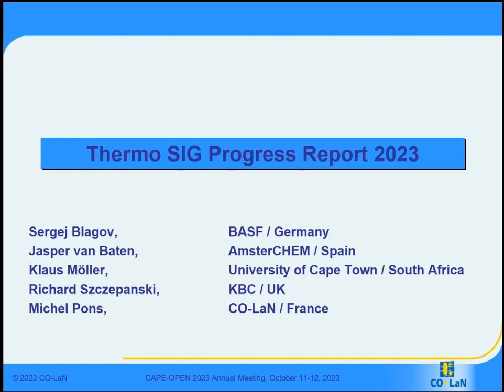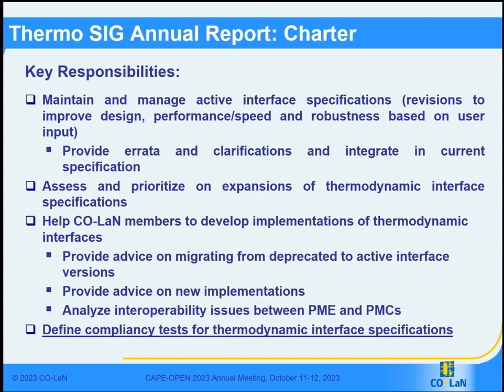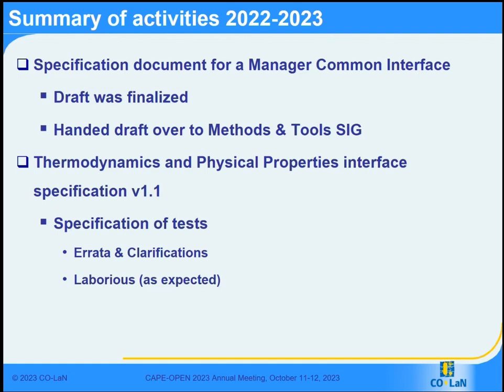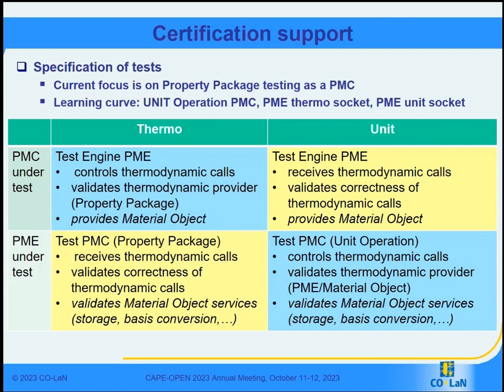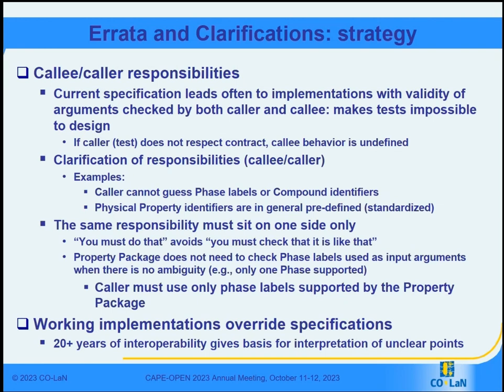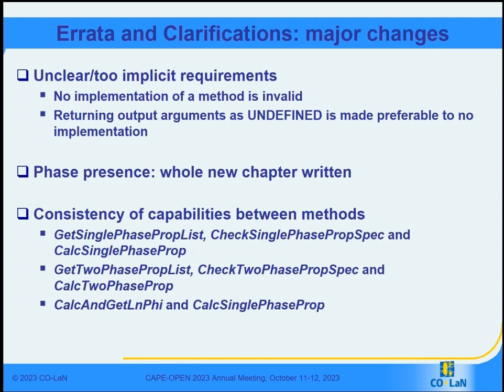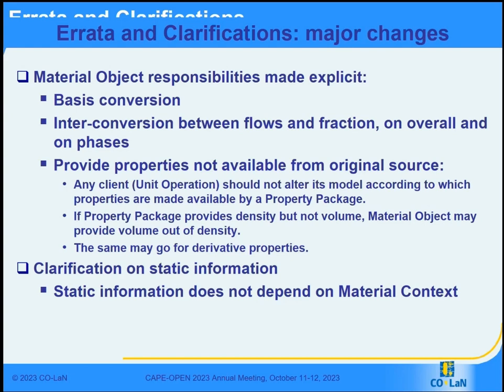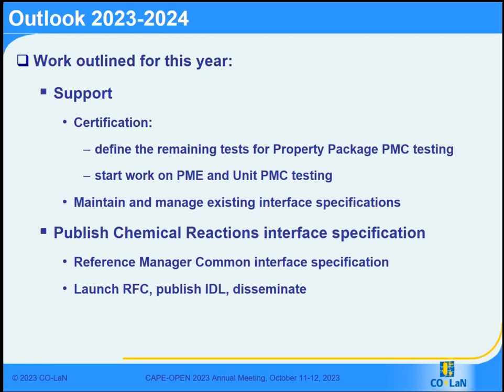Thermo SIG Progress report | Sergej Blagov, BASF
Sergej reports on the specifications of tests for the CAPE-OPEN Test Suite for Property Packages. Tests need to be specified for each CAPE-OPEN interface implemented on a Property Package. For each test, the necessity to refer to explicit sections of the Thermodynamic and Physical Properties interface specification prompted Thermo SIG to develop extensive errata and clarifications for this major CAPE-OPEN specification. An excerpt of these errata and clarifications will be presented.